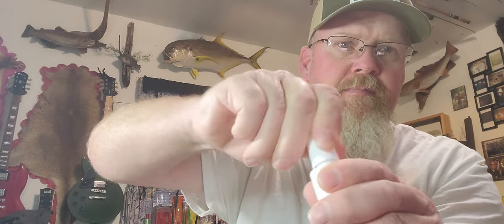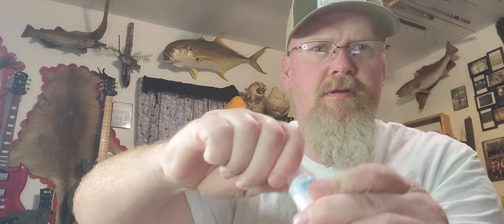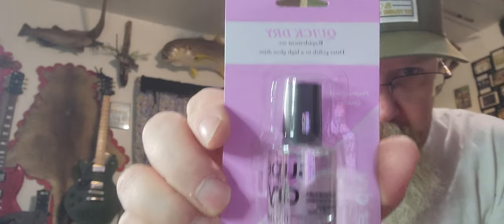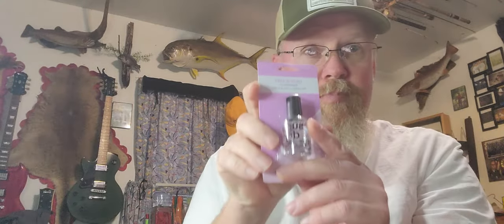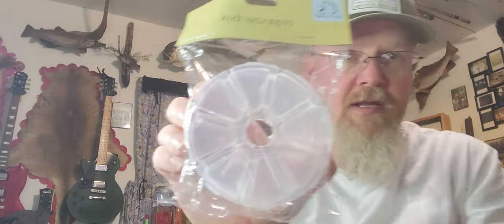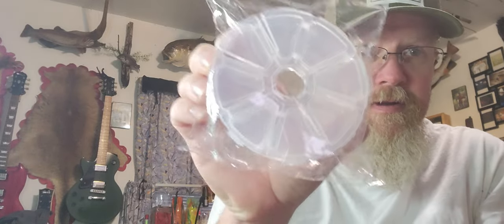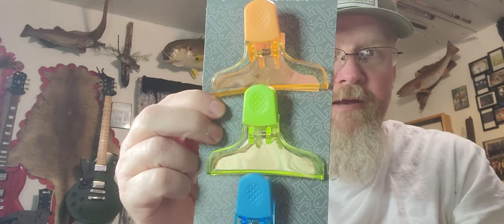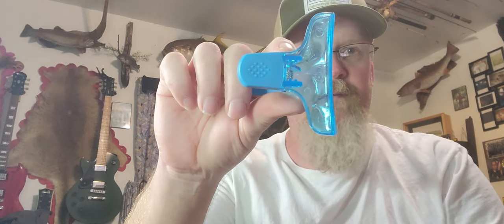5 MUST HAVE ITEMS FROM DOLLAR TREE EVERY FLYTYER MUST HAVE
This video I show 5 items I use almost daily on my fly tying bench that I get from Dollar Tree.